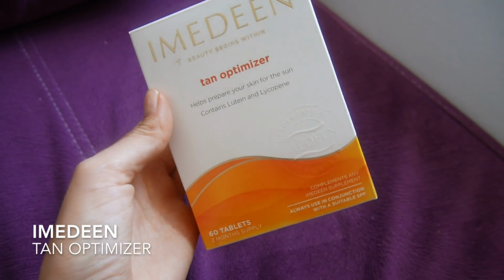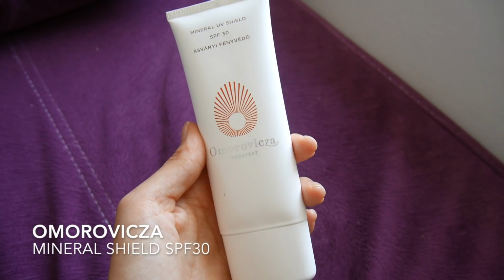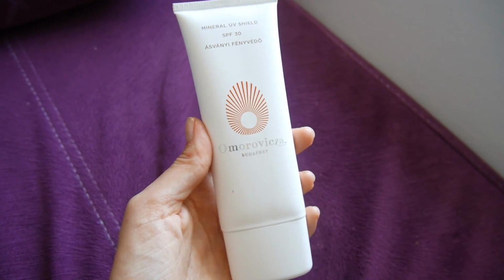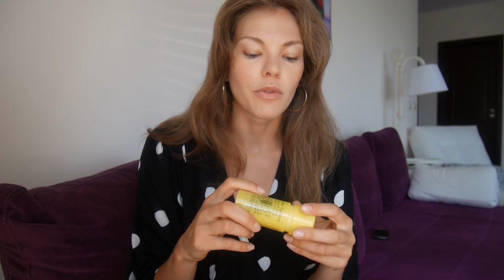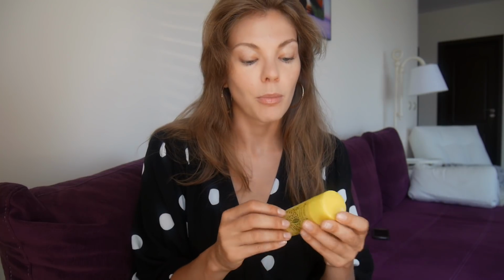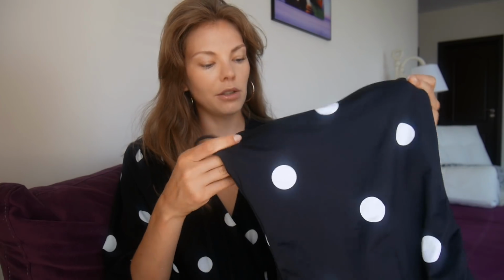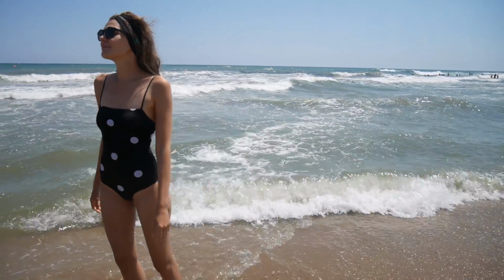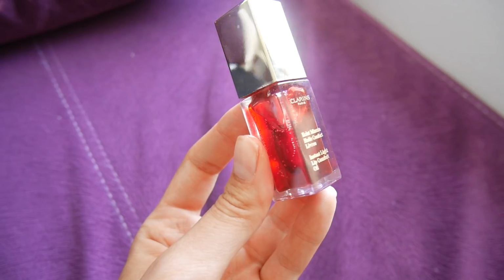July Favourites | On Holiday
Hello my beautiful viewers! Today I am sharing with you my July favourites while on holiday with my family in Bulgaria. Hope you enjoy this video.
K

PRODUCTS MENTIONED:
1. Imedeen - Tan Optimizer
2. Omorovicza - Mineral UV Shield
3. Environ - Hydrating Clay Mask
4. L'Occitaince - Verbena Cooling Deodorant
5. Clarins - Lip Comfort Oil in 03